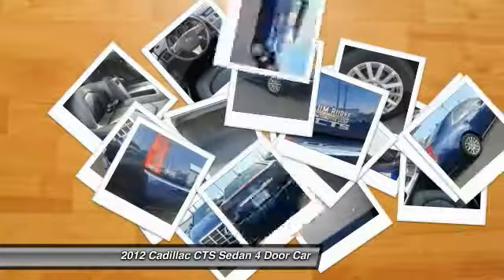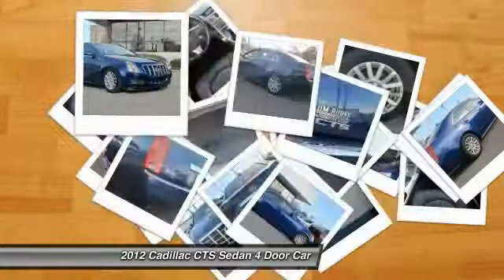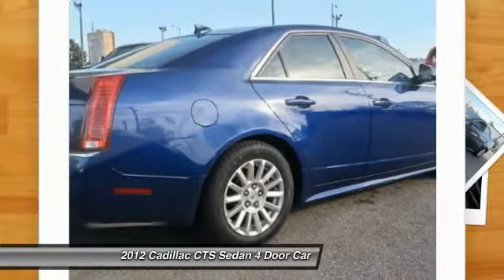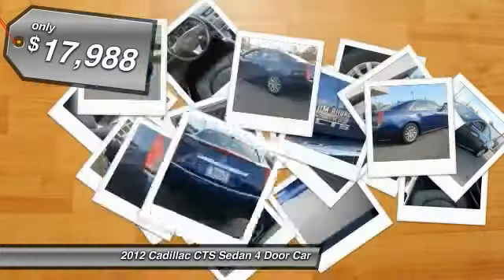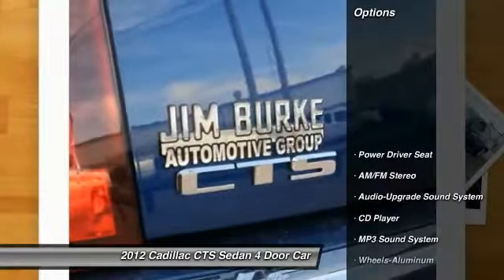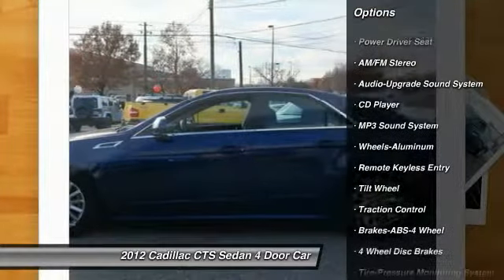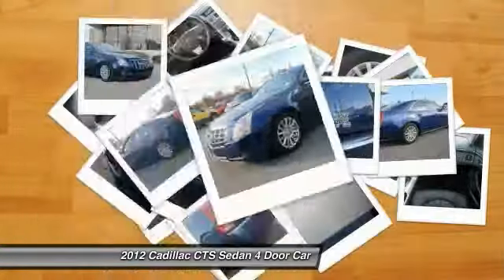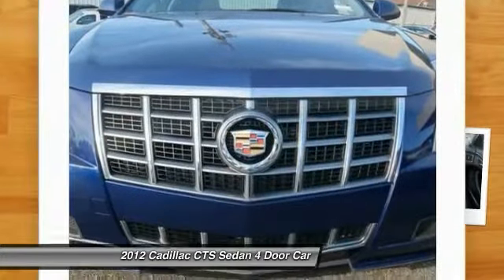2012 Cadillac CTS Sedan Birmingham AL 207220A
2012 Cadillac CTS Sedan

New Arrival! Priced to sell at $3,150 below market average! -Bluetooth -Satellite Radio -Auto Climate Control -Security System -Power Locks -Keyless Entry -Power Windows -Steering Wheel Controls -Cruise Control -Leather Steering Wheel -Tire Pressure Monitors -Traction Control brbrBACK by popular demand, FREE Oil Changes & Wiper Blades for LIFE! ALL Customers, parts and labor included! brbr**All mileage shown is approximate. Demonstrations and test drives will alter original inventoried mileage.